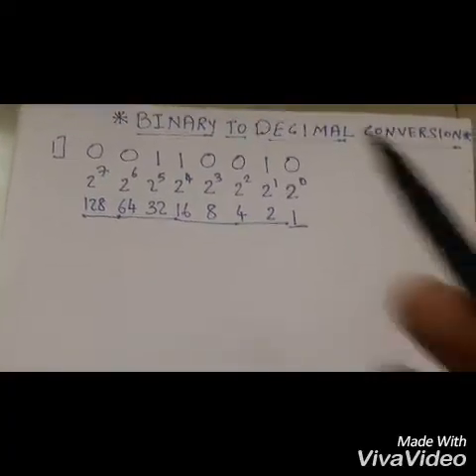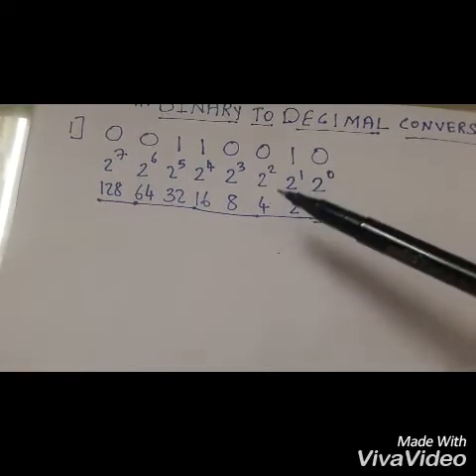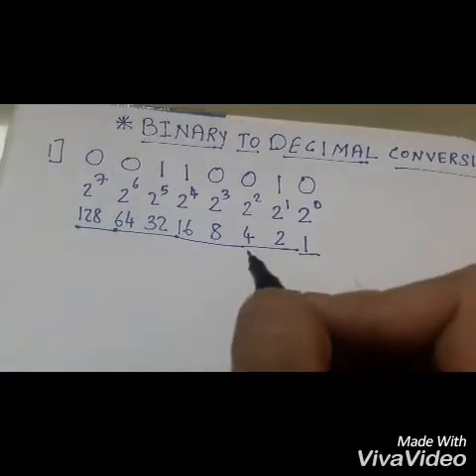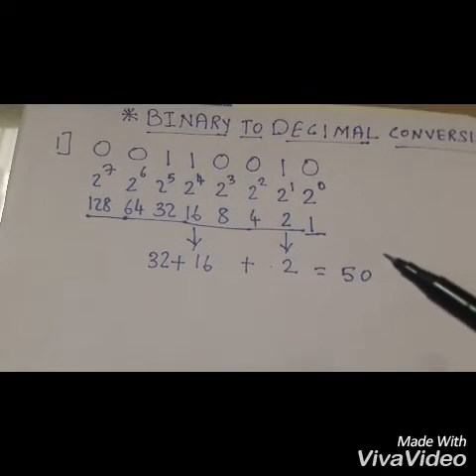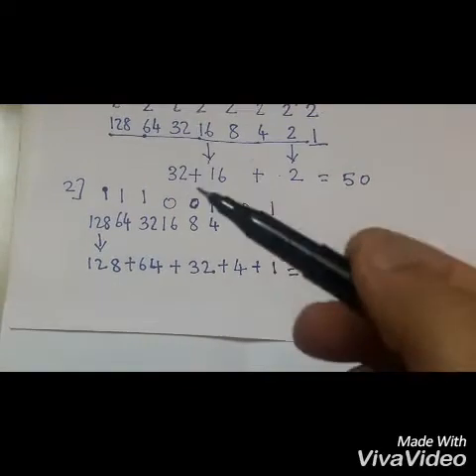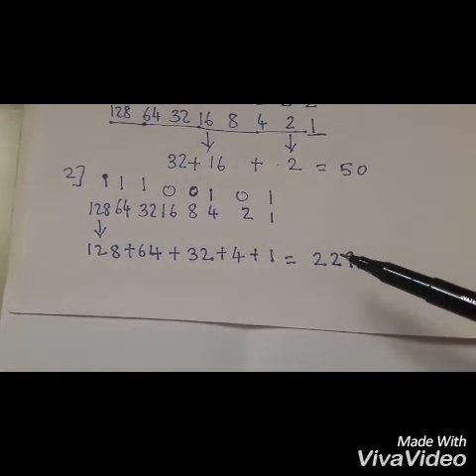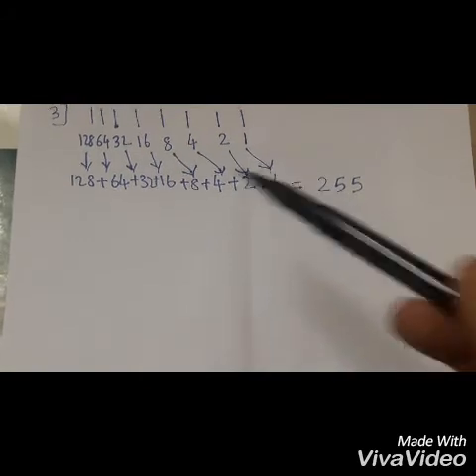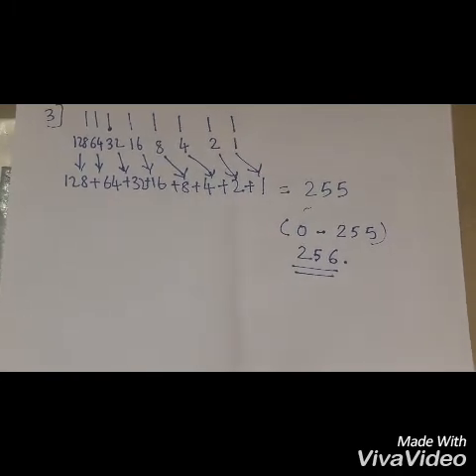conversion of binary to decimal in easy steps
In these video u can easily learn how to convert binary no  to decimal form which is used  in higher studies ..